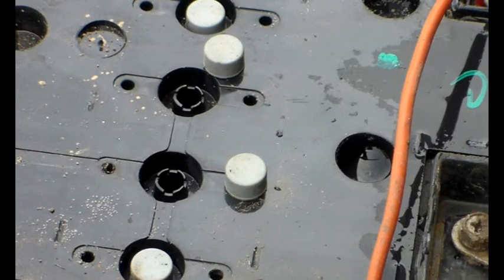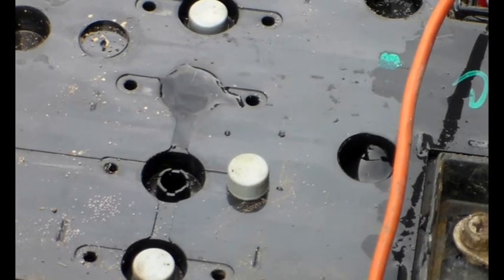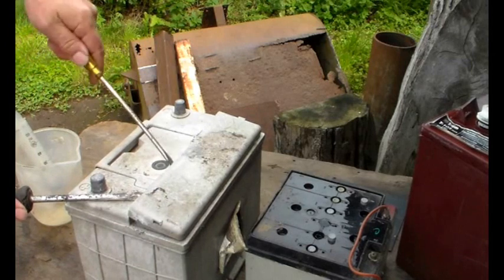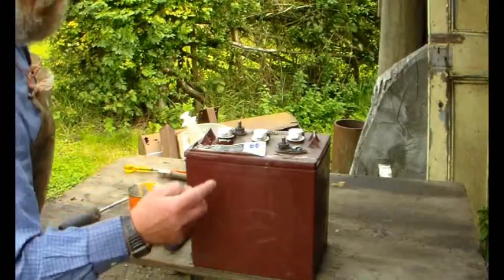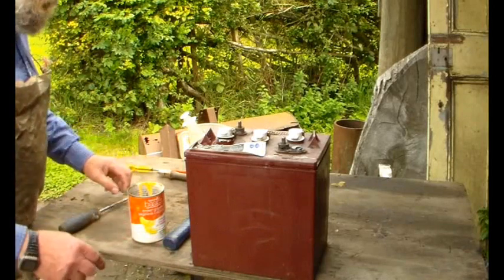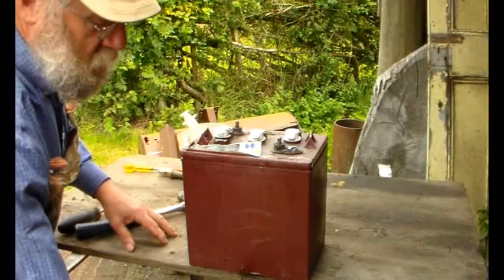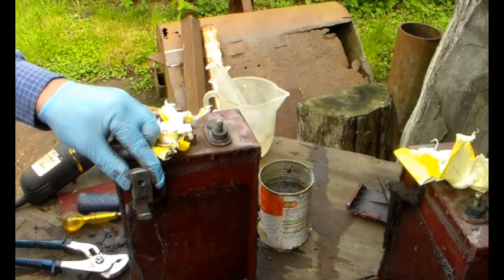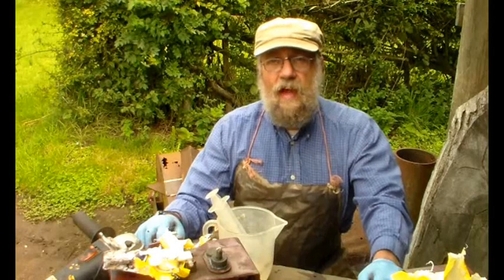Battery hack: making 2 volt cells and the secret of sealed batteries.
Splitting a 6 volt lead acid storage battery to release a 2 volt cell.
Cheers